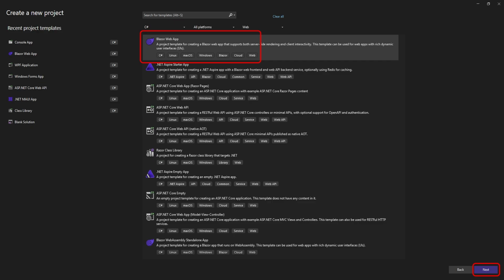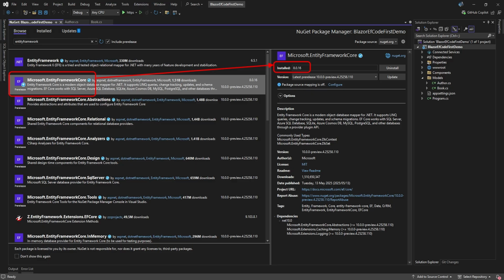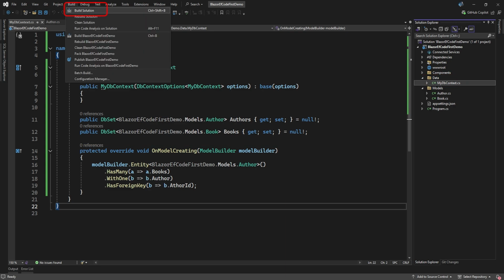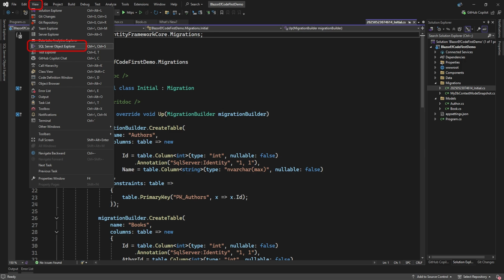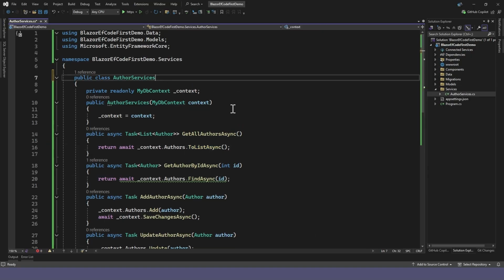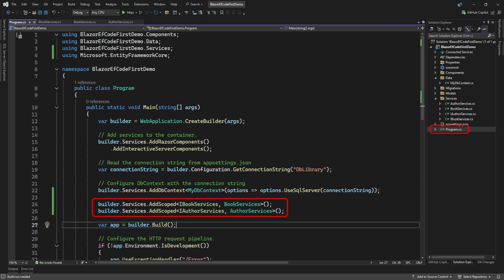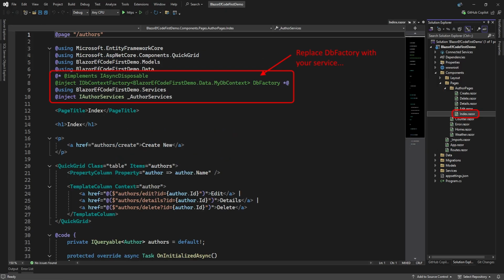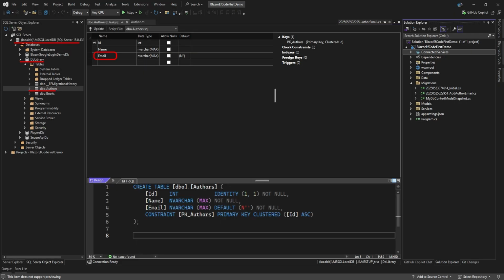Entity Framework Code First Development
C# Entity Framework Code First Development.

0:00 - Intro
0:39 - Create Blazor Web App
1:00 - Create Models
2:30 - Install Entity Framework Packages
3:44 - Create Data Context Class & Connection String
5:31 - Create Migration & Update Database
7:22 - Add Services that consumes the Data Context
12:07 - Scaffolde CRUD UI Pages to comsume Services
13:51 - Changing the Models